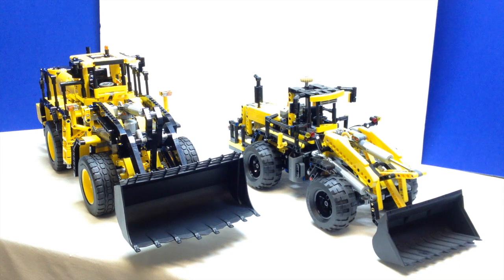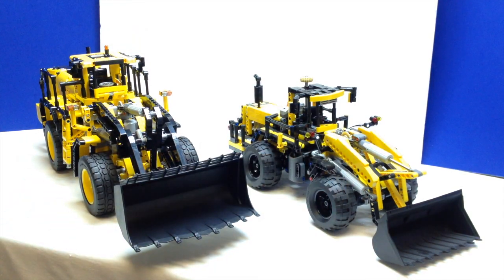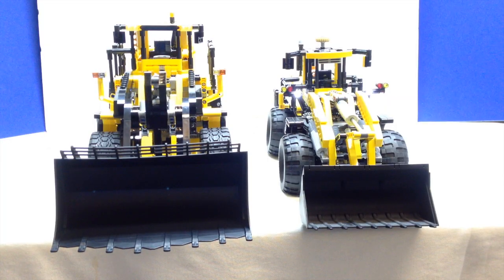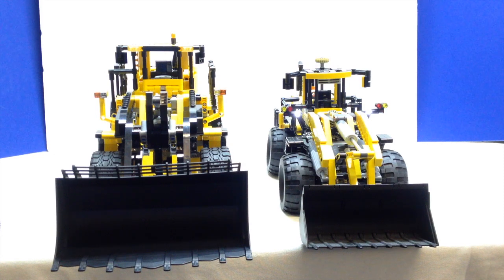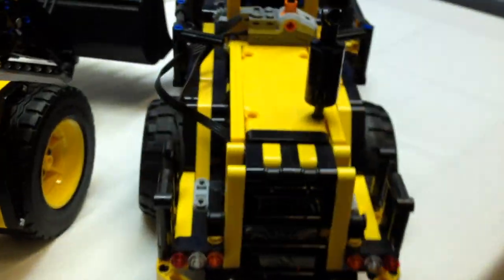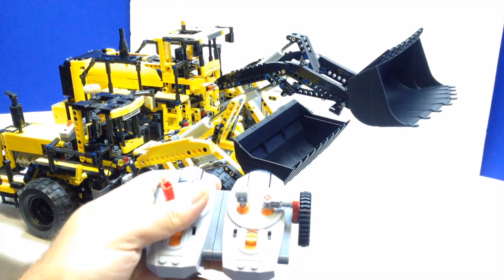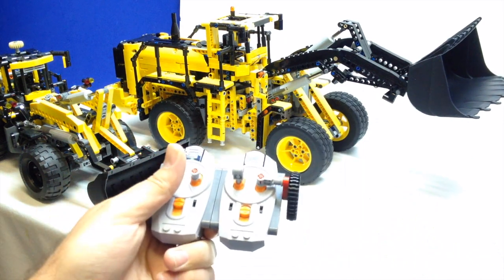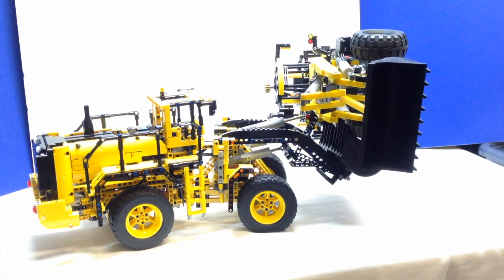LEGO Technic Front Loader Comparison | 42030 v 8265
This is an HD video comparison between LEGO Technic Front Loaders 42030 from 2014 and LEGO Technic 8265 from 2009.  They both have very similar features but have very different prices.

Brand - Lego
Set Name -
Set Number -
Theme --
No. of Pieces -
Year of Release -- 20
Price - $

LEGO®is a trademark of the LEGO Group of companies which does not sponsor, authorize or endorse this site.  Original LEGO images are copyrighted by The LEGO Group and are used here in accordance with their fair play policy.